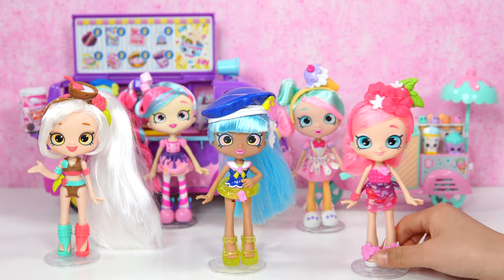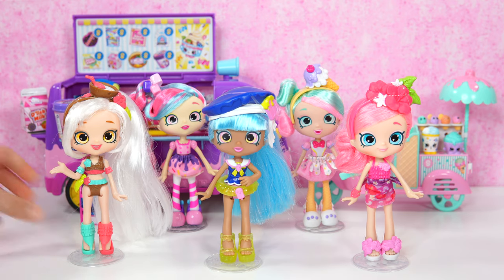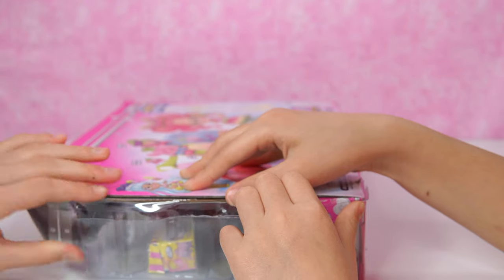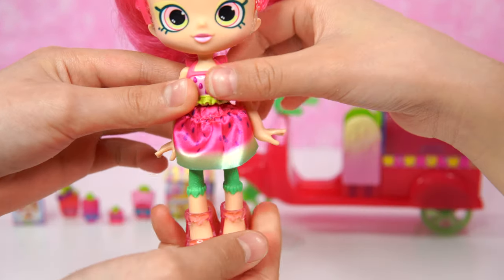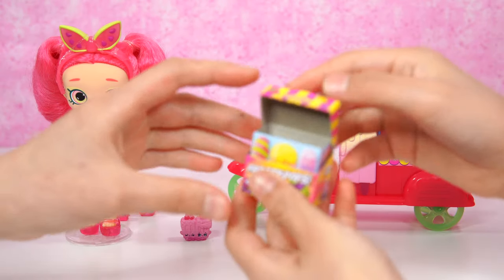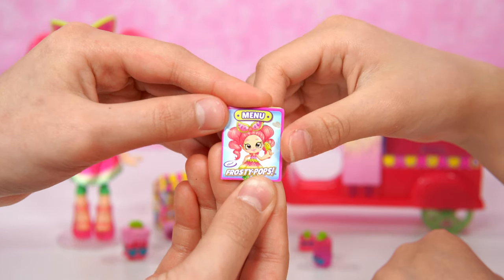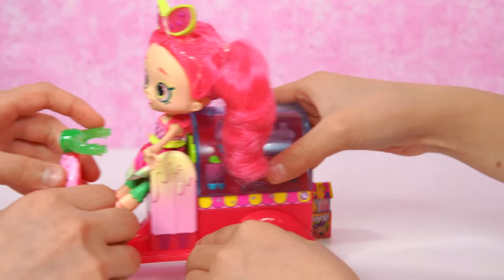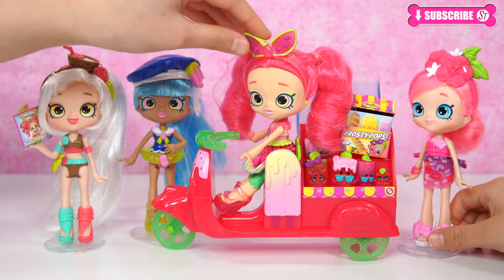Shopkins Season 11 Family Mini Packs Shoppie Pippa Melon's Frosty Pops Scooter and Shopkins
Shopkins Season 11 Family Mini Packs Pippa Melon's Frosty Pops Scooter is here! Take your pick of popsicles!

In the set we have EXCLUSIVE Pippa Melon Shoppie doll, Frosty-Pops Scooter, 5 Frosty-Pops family shopkins, Ice Pop Peewee, Mummy Melts, Pop Daddy, Cousin Cool and 1 mystery Forty-Pops Twins either Ice & Bryce or Chilly & Milly. Which one did we get?